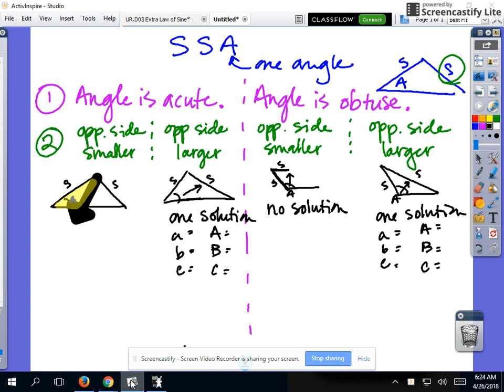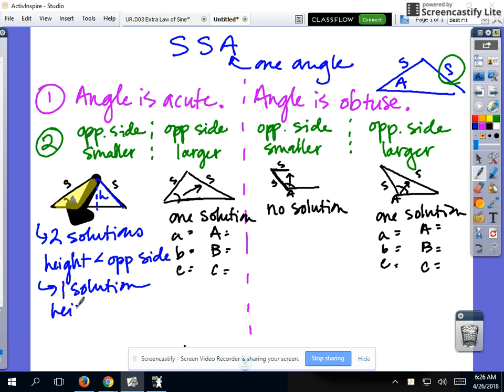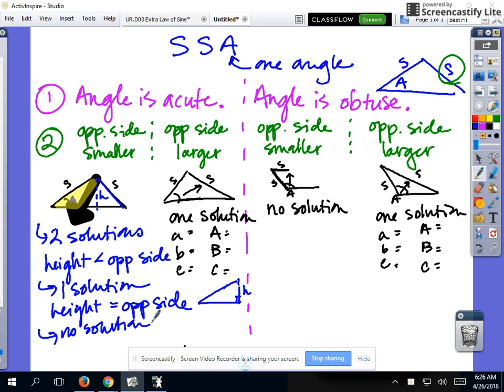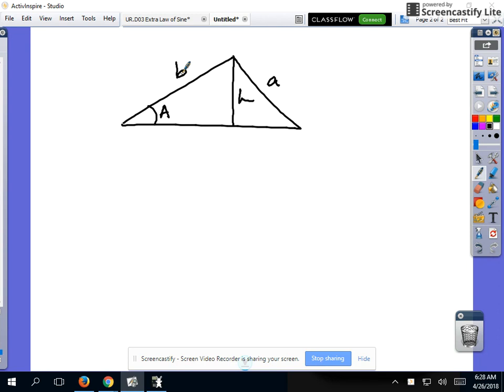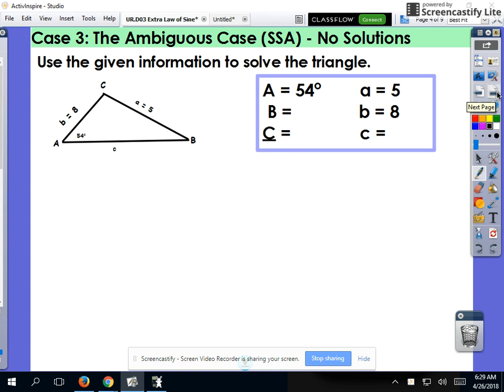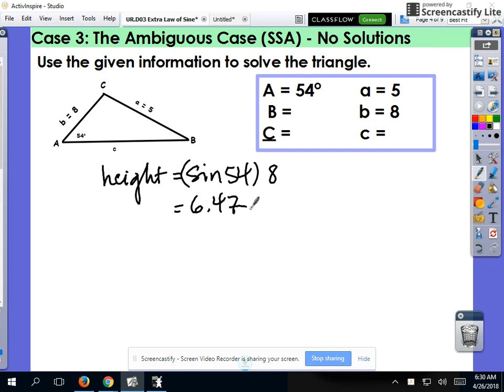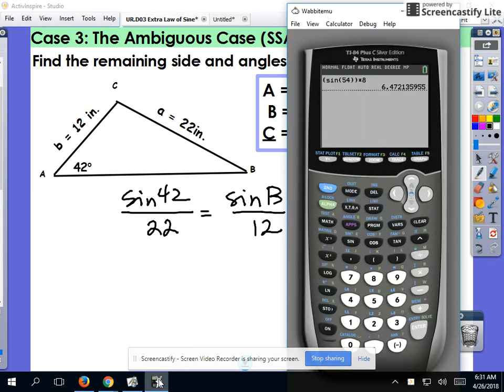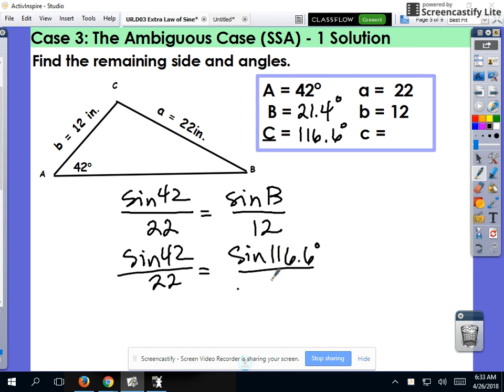Ambiguous Case 2